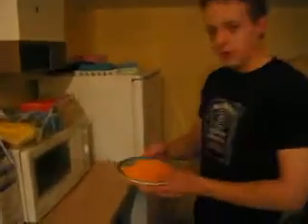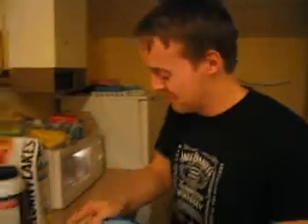Chip Cheese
You've got your chips, you've got your cheese, put 'em together, what have you got?